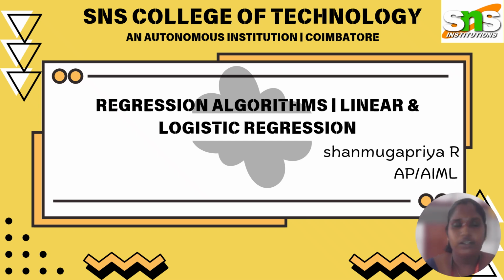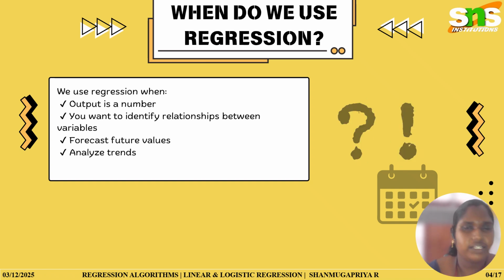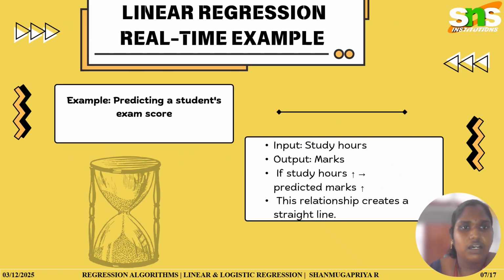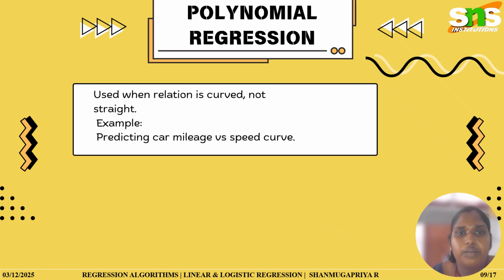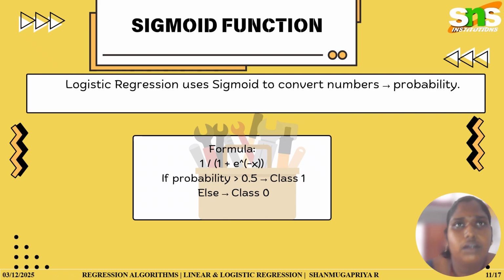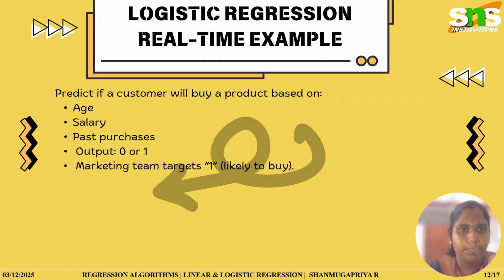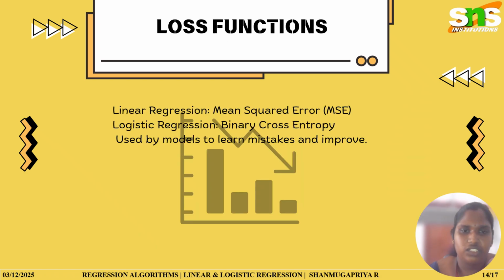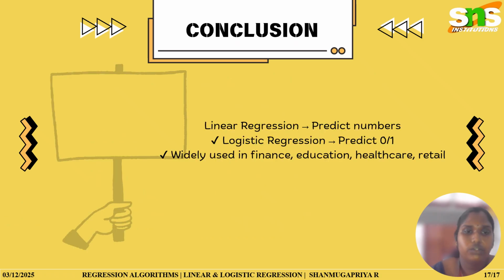Regression Algorithm and Linear & Logistic Regression | AI | SNS Institutions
This video explains Logistic Regression, a widely used algorithm for classification problems. You'll begin by understanding why linear regression cannot handle classification tasks and how logistic regression uses the sigmoid function to convert inputs into probabilities. The session covers important concepts like log-odds, decision boundaries, and how predictions are categorized into classes using threshold values. Step-by-step visuals make the math behind the algorithm simple and understandable. Real-world examples-such as predicting whether a customer will buy a product, diagnosing a disease, or determining whether a student will pass an exam-demonstrate how logistic regression is used every day. The video also discusses gradient descent optimization, loss functions, and regularization techniques to avoid overfitting. By the end, you will understand how logistic regression works, its advantages, limitations, and when it should be used for binary or multi-class classification problems.